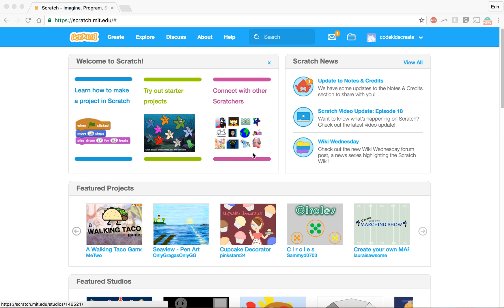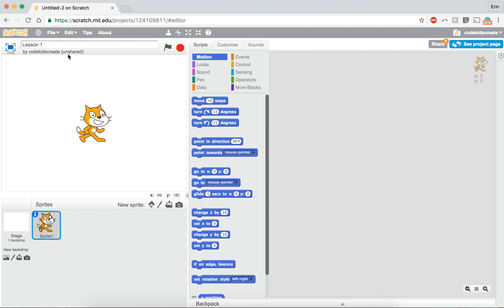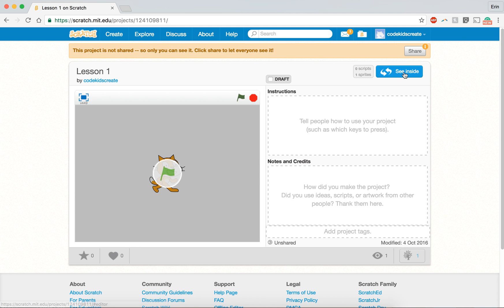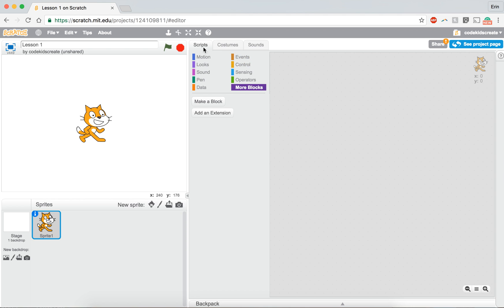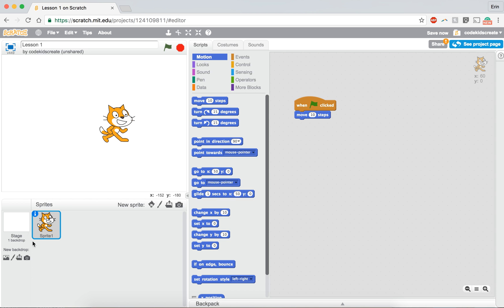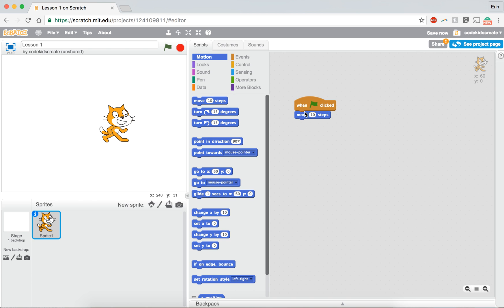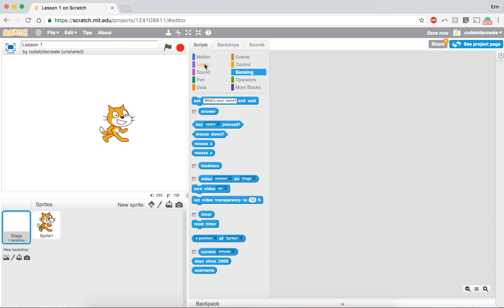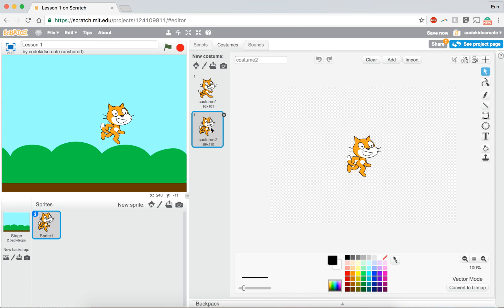SCRATCH TUTORIAL: WHERE DID MY CODE GO?!?! OOP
OH NO! You coded a character but you clicked on something and all of your code disappeared! Not to worry, it's probably still there and code kids are here to explain why it happens.

Tool: scratch.mit.edu

Have a Scratch or coding question you need to have answered? Post it in the comments below!